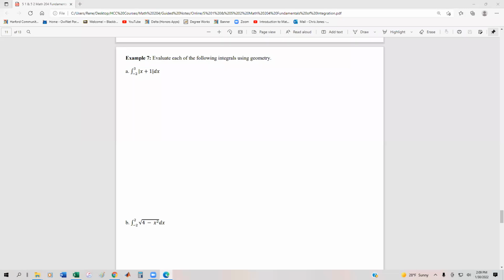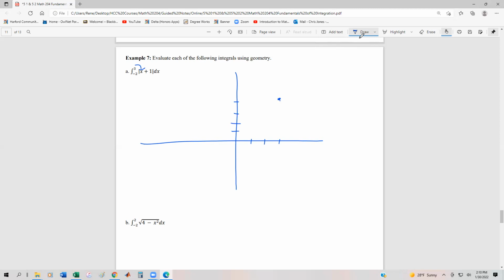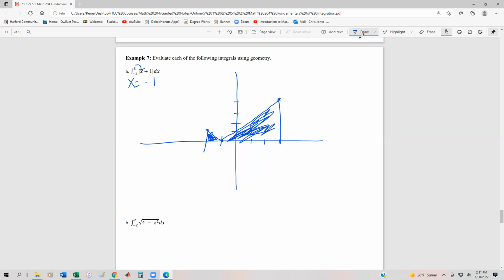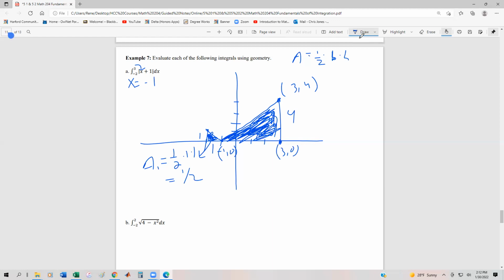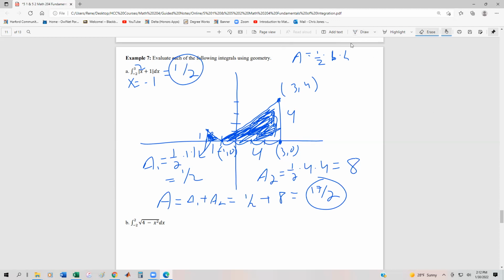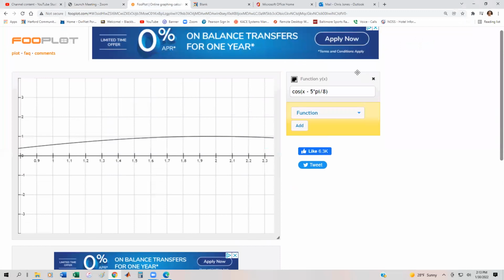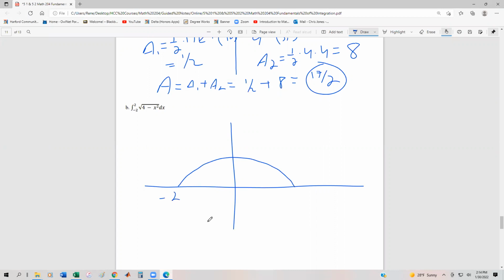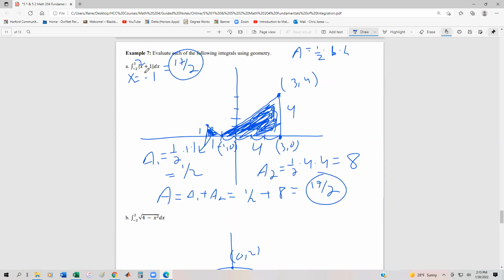5 1 & 5 2 5 Math 204 Fundamentals of Integration